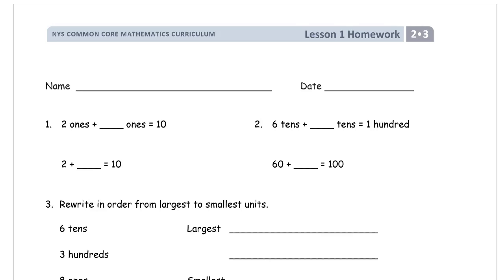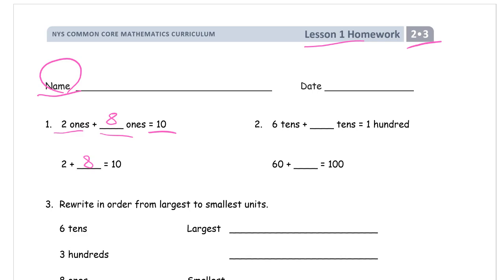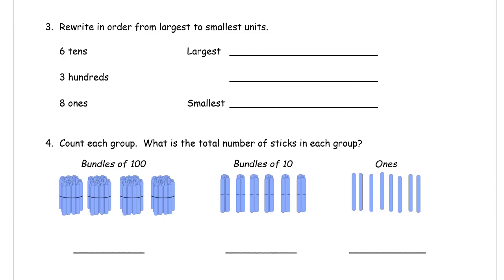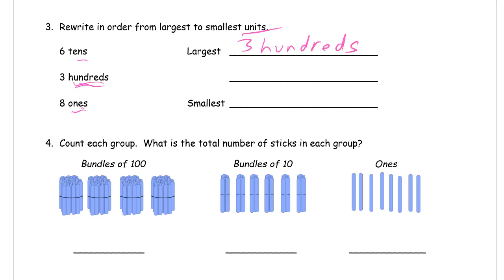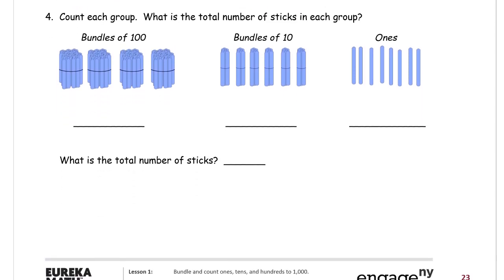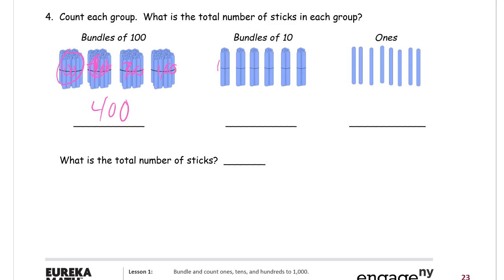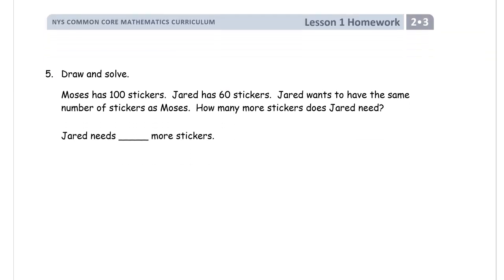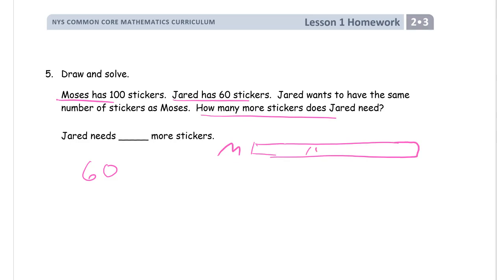lesson 1 homework module 3 grade 2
Here is a link to the source for the homework pages, the "full module" PDF: